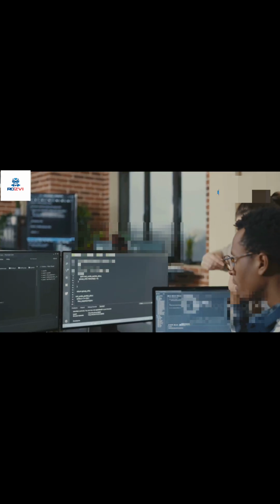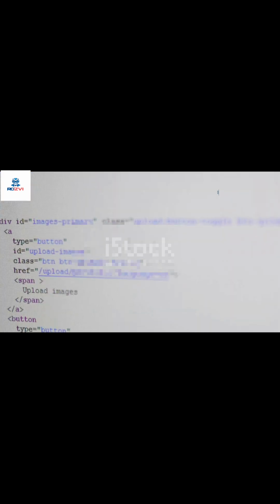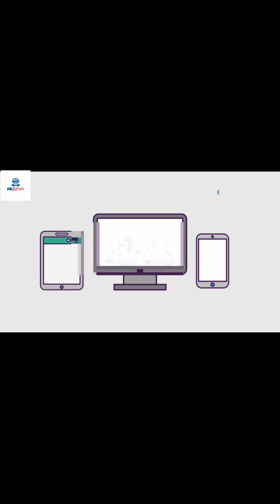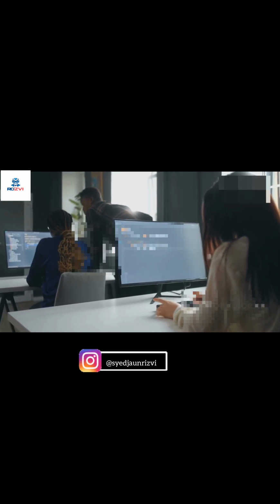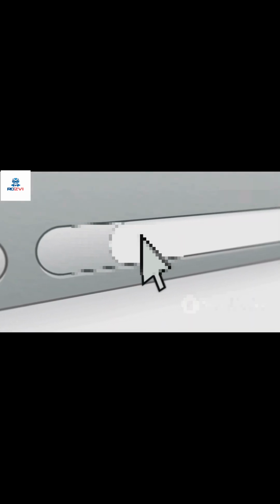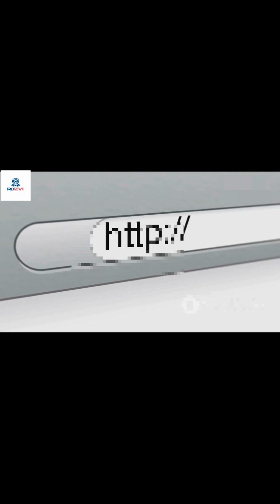CHAPTER 1| INTRODUCTION TO HTML AND WEB PAGE | WITH ARTIFICIAL INTELLIGENCE| PLEASE SUBSCRIBE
INTRODUCTION  script

Here is Chapter 1: Introduction to HTML and the Web from your HTML Coding Course Book:

Chapter 1: Introduction to HTML and the WebWhat is HTML?

HTML (HyperText Markup Language) is the standard language used to create and design content for the web. It structures content such as text, images, links, and more, allowing browsers like Chrome, Firefox, or Safari to display it in a readable and navigable format.

Why HTML Matters

HTML is the backbone of all websites. Every webpage you see online uses HTML in some form. Whether it's a blog, a news article, or an AI tool’s dashboard, HTML provides the structure that makes it possible.

The Web Explained

The Web (World Wide Web) is a system of interlinked pages that you can access via the Internet. These pages are typically built with HTML, styled with CSS (Cascading Style Sheets), and made interactive with JavaScript.

How the Web Works (Simplified)

You enter a website URL in your

The browser sends a request to a server where the website files are stored.

The server sends back HTML, CSS, and JavaScript files.

The browser reads the HTML and displays the webpage accordingly.

esult.

Summary

It structures the content of web pages.

Every website you use is built on HTML.

Understanding HTML is the first step in your journey to becoming a web developer—and eventually, a Pro Coder!